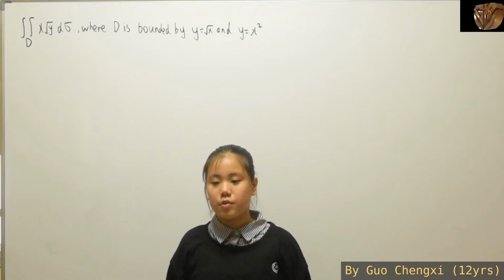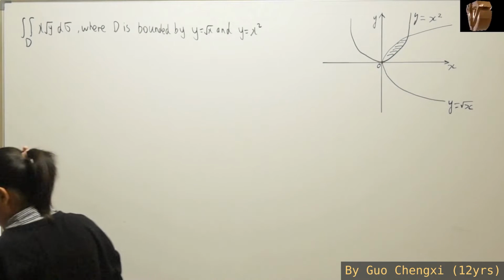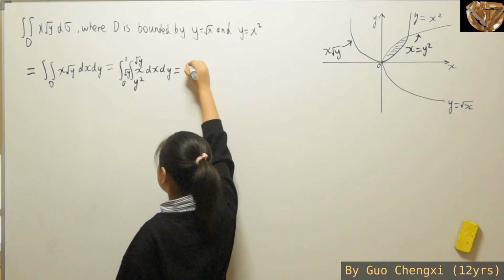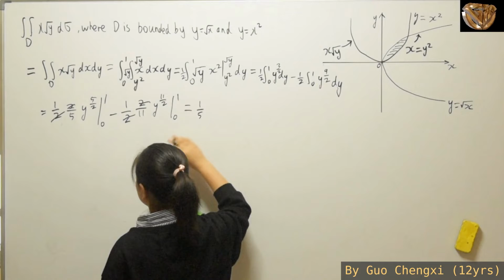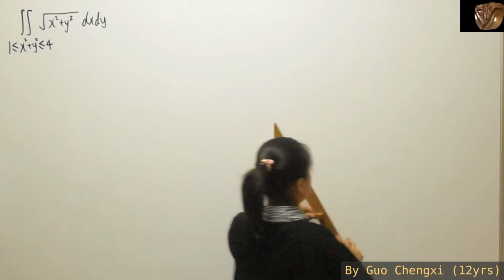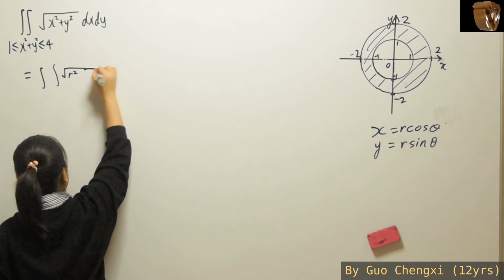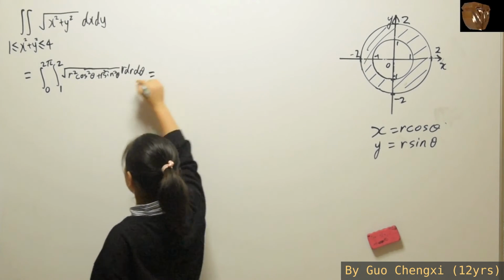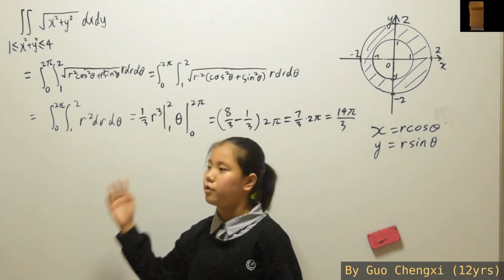(080)12岁郭承曦用英文开讲《定积分的特殊方法及其应用》